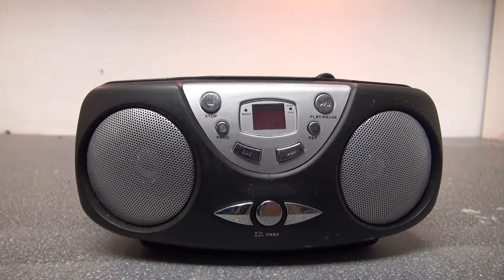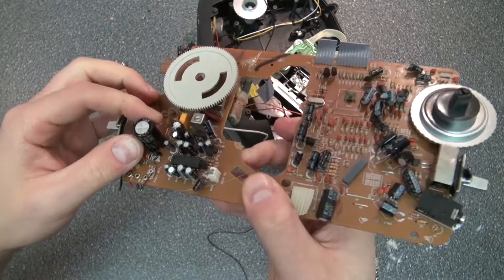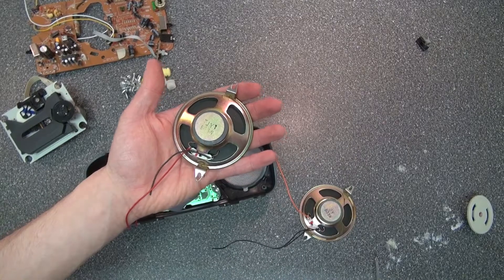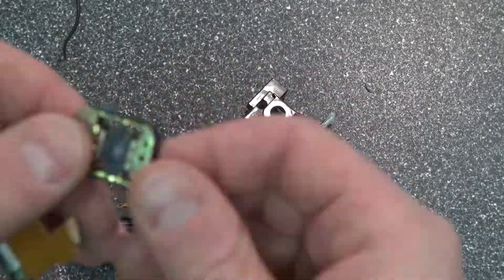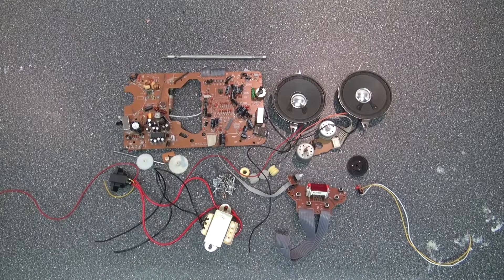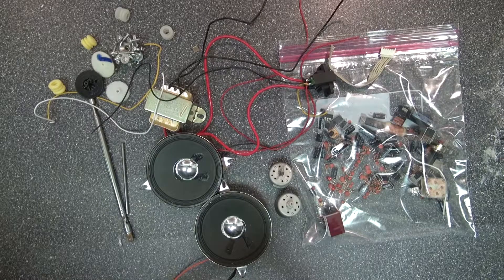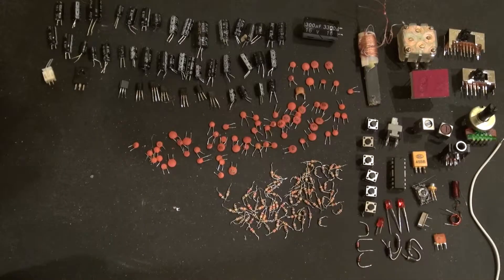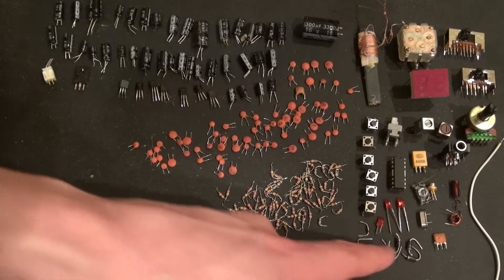Multi Function Radio Teardown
An interesting teardown of a multi function radio.